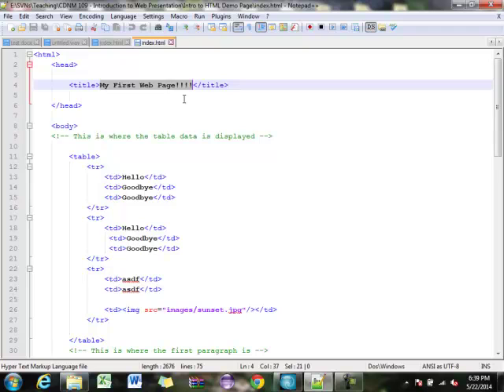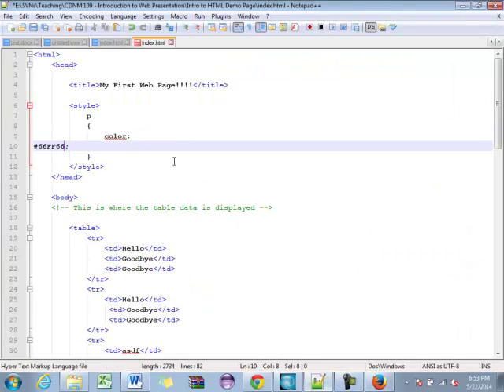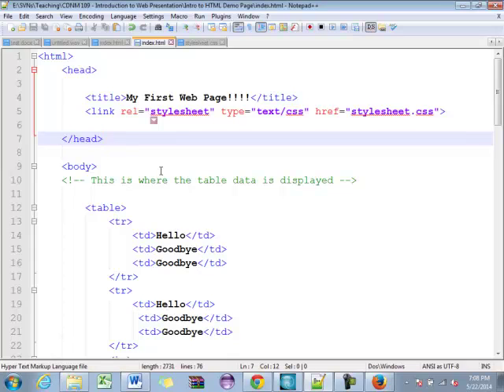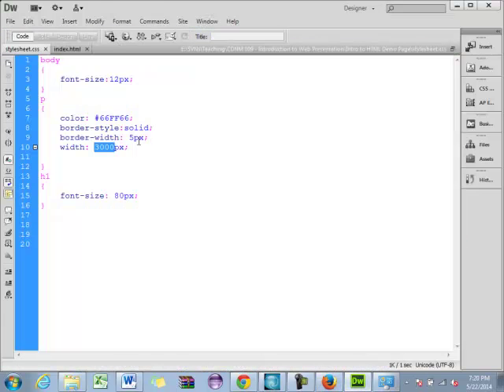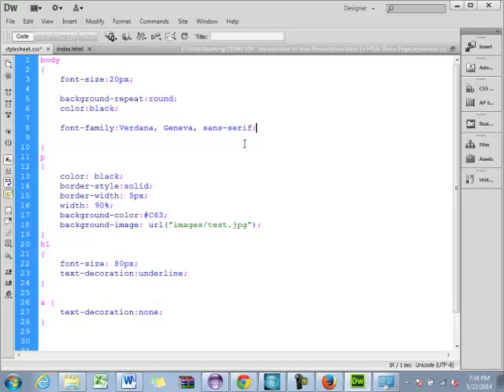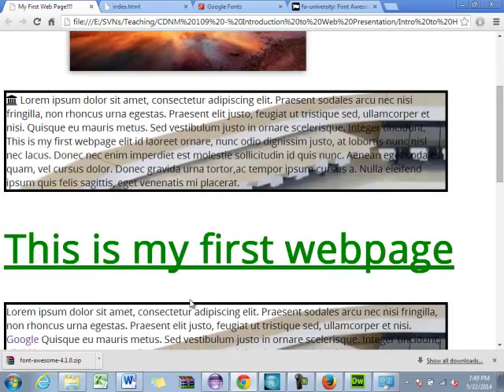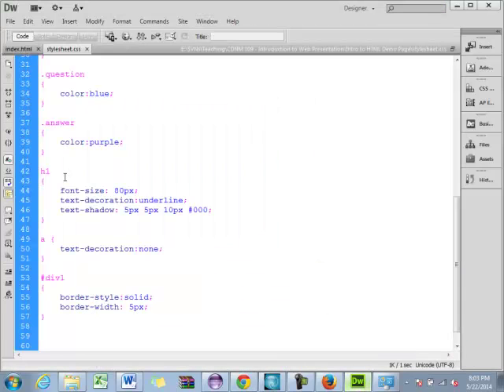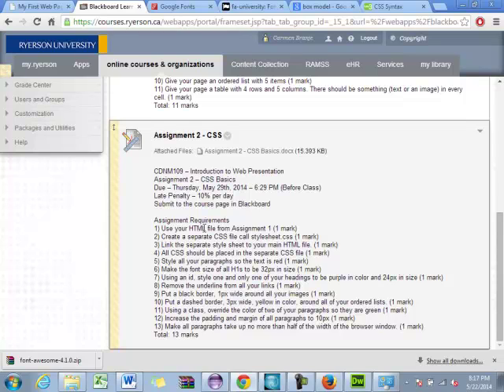Learn to be a front end developer- Lecture 2 - Intro to CSS